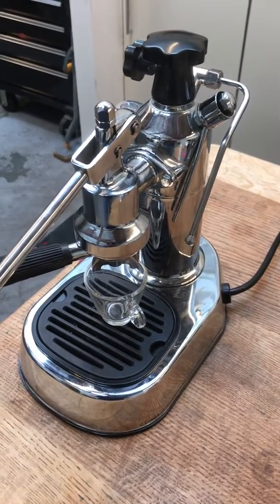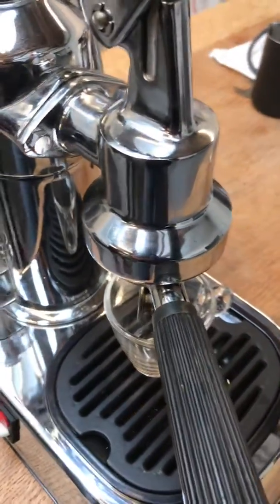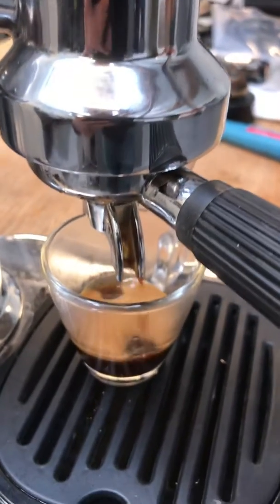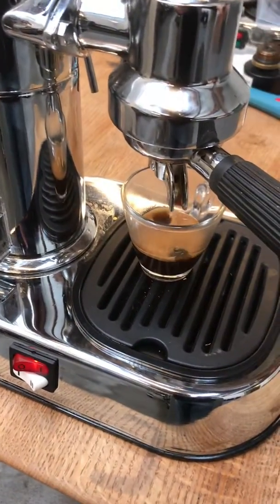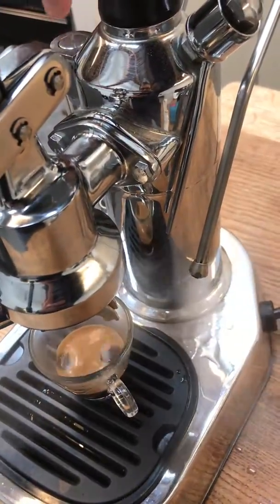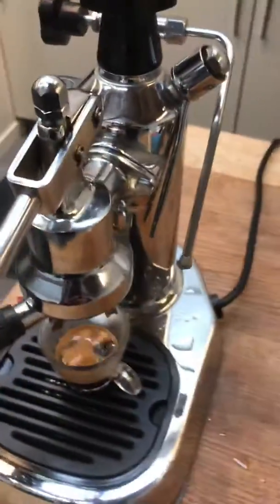La Pavoni Two Position Europiccola Test #2068